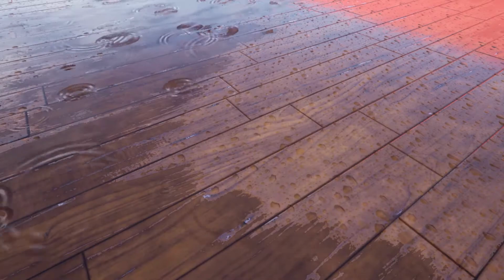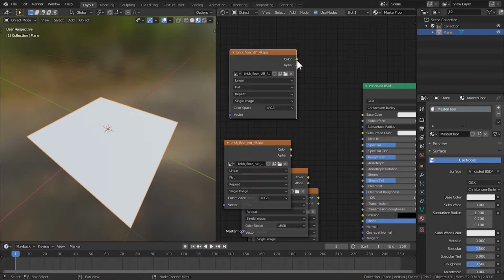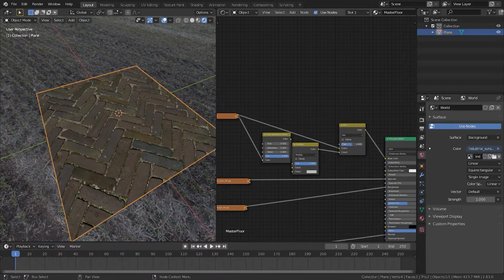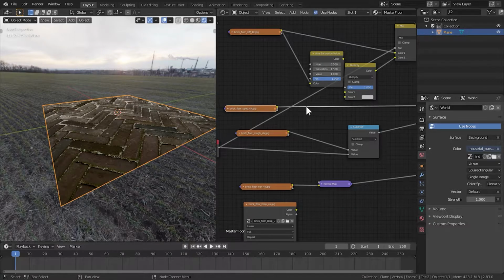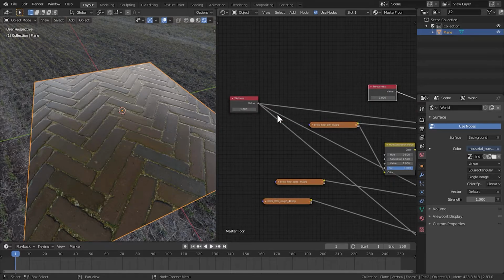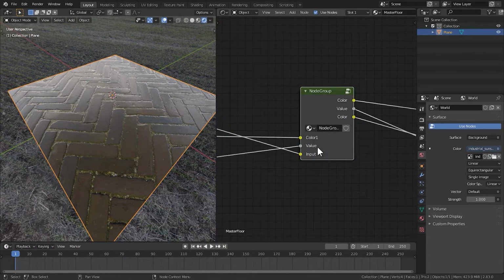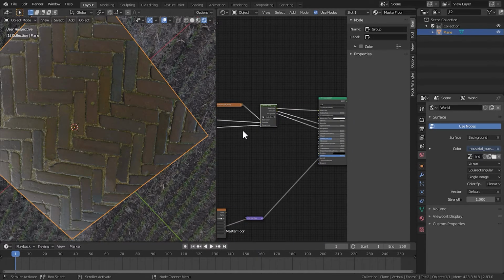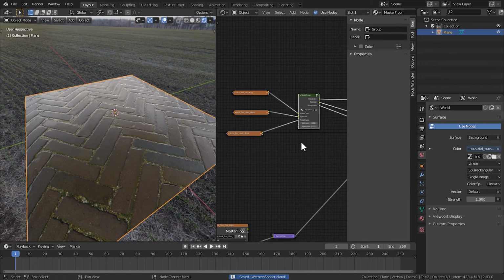Rain system in blender eevee / cycles using shaders - Part 1 - Wetness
In this video we will learn to create a wetness shader in blender which can be used to simulate wetness in surfaces in eevee or cycles engine but this information can also be used on other software such as unity3d, ue4 etc.
The time stamps are given below :-

00:00 - Intro
00:24 - Description
01:51 - Setup
02:44 - Wetness
08:13 - Custom Node
12:15 - Upcoming

Inspired by this guy's video on rainsystem in ue4 -